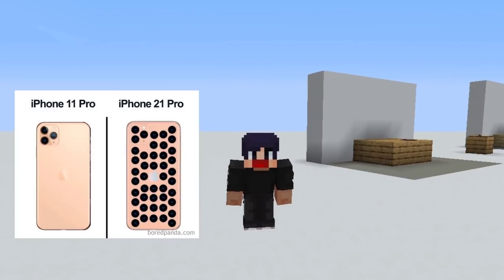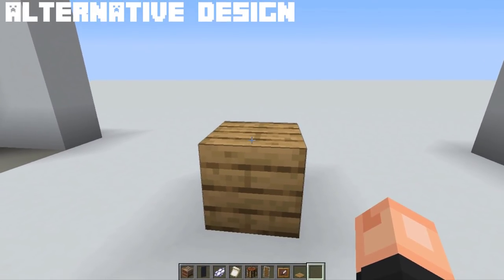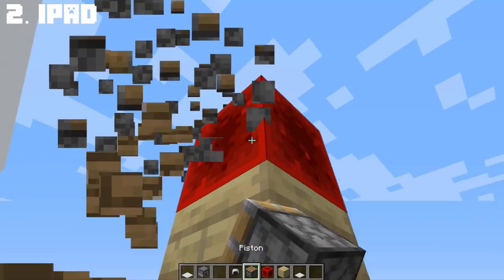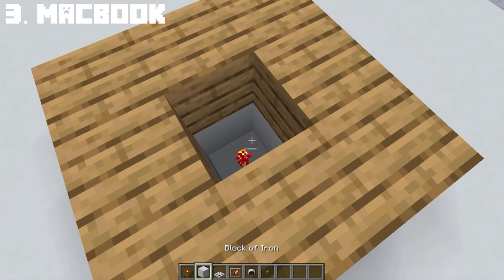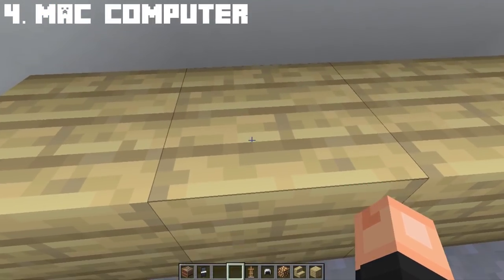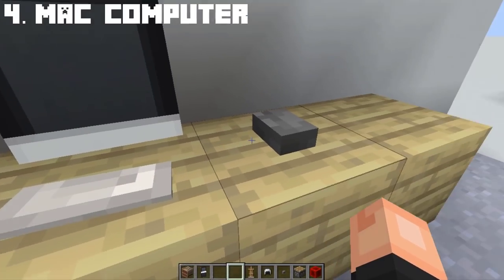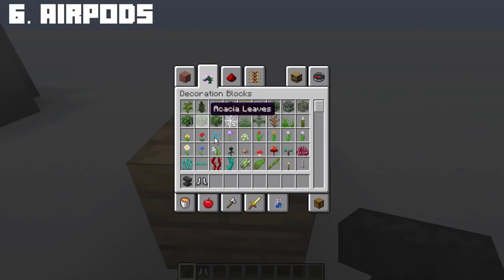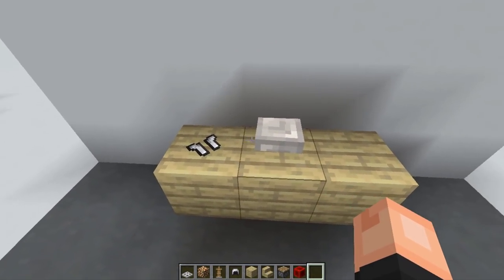Minecraft Apple Products Build hacks & Decorations for Java and Bedrock!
Do you want iPhones in Minecraft?? Well today i will show you different Apple Products Build hacks ranging from iPhones, ipads to Macbooks and more!

To get notified of new Uploads, Click the 🔔 bell icon!